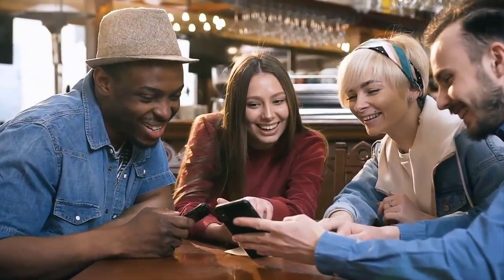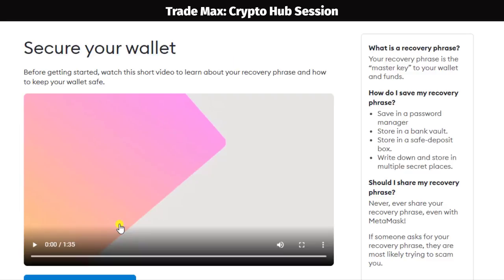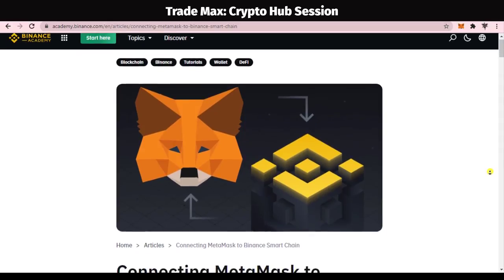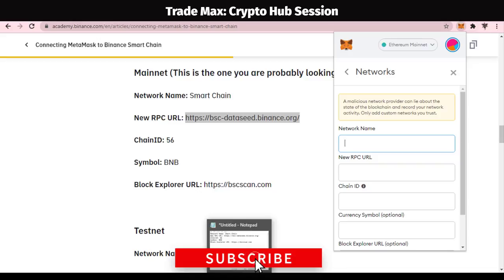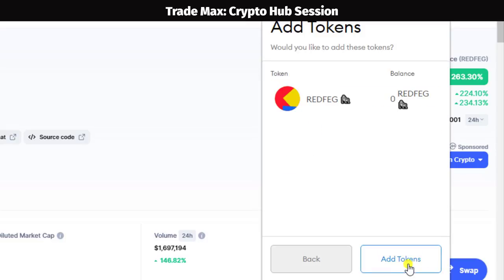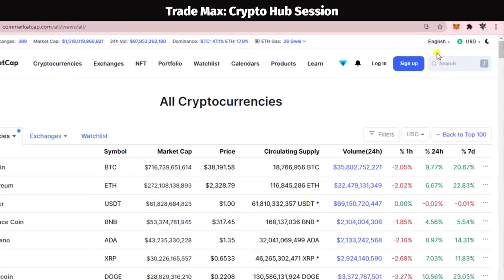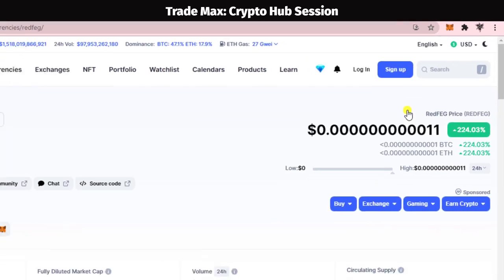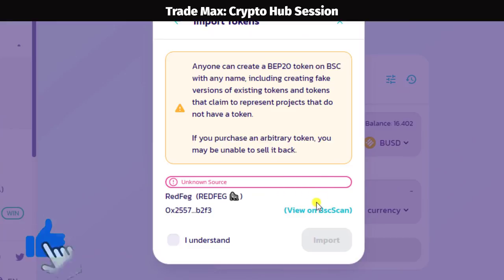How to Create a MetaMask Wallet | MetaMask with Binance Smart Chain | Cryptocurrency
Create a MetaMask Wallet:

How to Create a MetaMask Wallet 0:00
Metamask with BSC Mainnet Network 2:03
How to Add a New Token 3:14
How to Transfer Tokens Between 2 Wallets 3:44
How to Buy or Swap Tokens 5:06